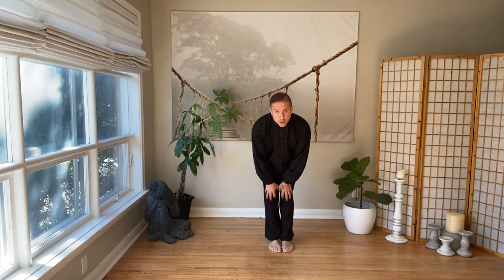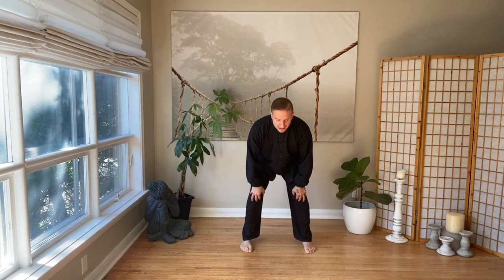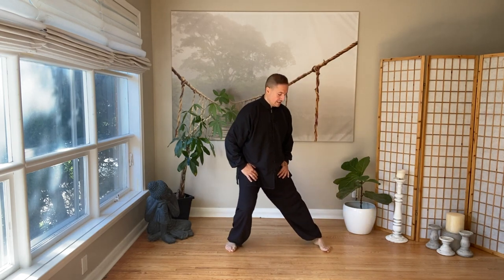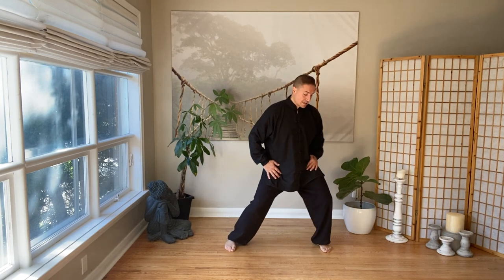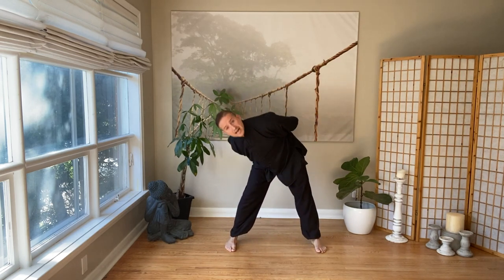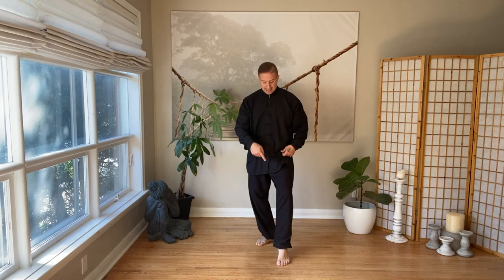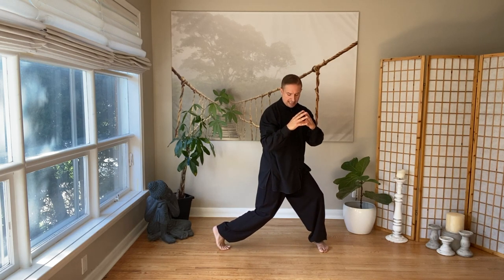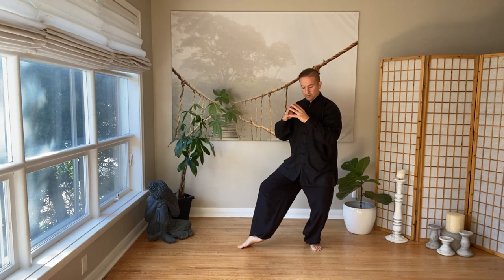Qigong for Hip & Knee Mobility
Many people suffer with stiff and painful Lower body joints. Before you reach for the Advil give my Qigong for hip and knee mobility program a try.

To skip the intro information and begin the workout - 0:55